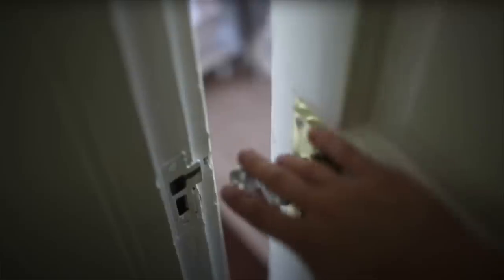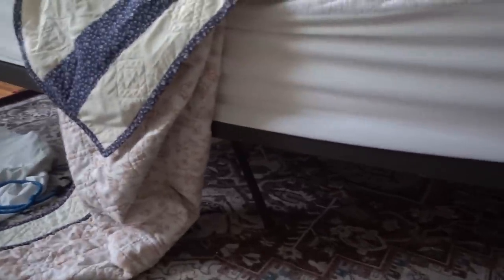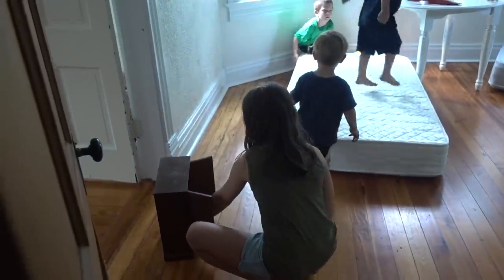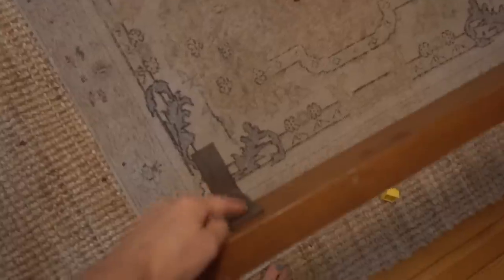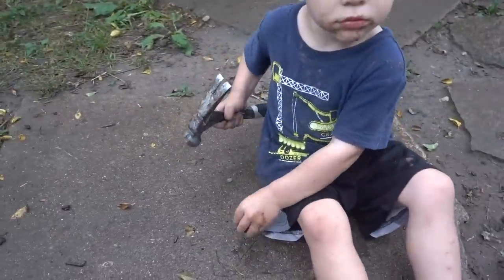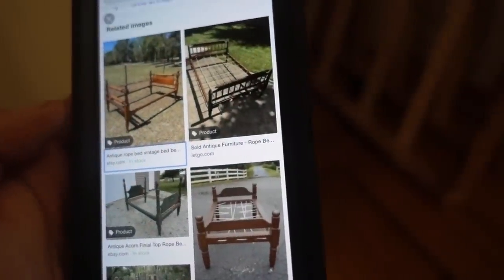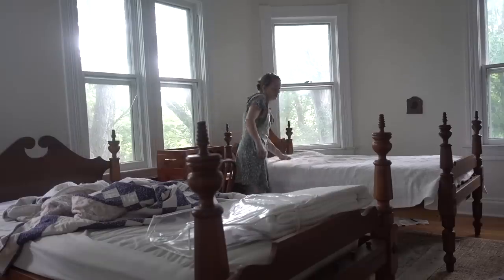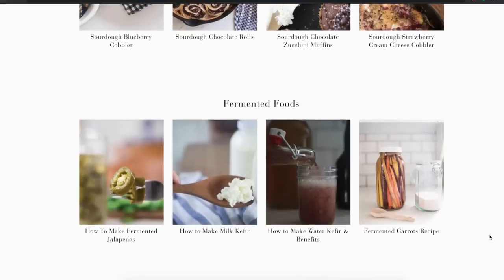Mom of 6 DAY IN THE LIFE | Redecorating the Kids Rooms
Join me as I add FIVE new (old) beds to the kids rooms! Click "show more" for sources.

Learn how our family supports ourselves full-time on our homestead, with our blog and Youtube channel, with my blogging/Youtube course. Join over 1000 students in learning how to grow your own blog from scratch in my proven program: